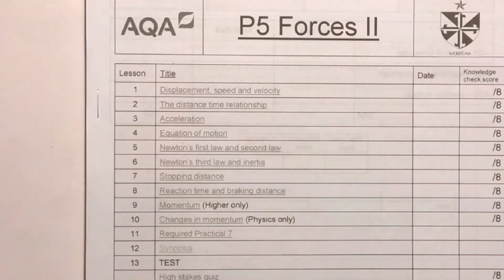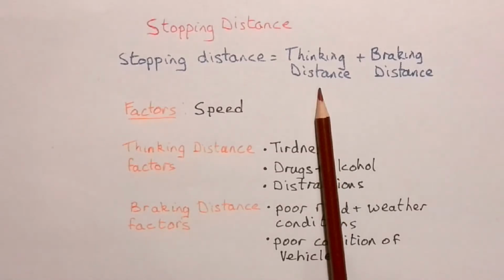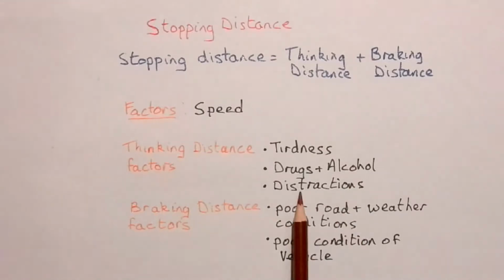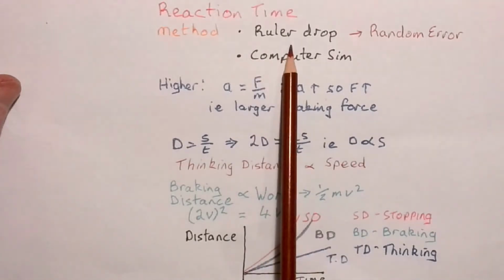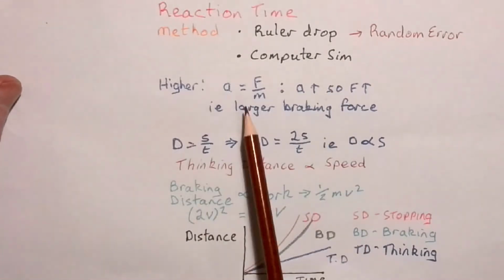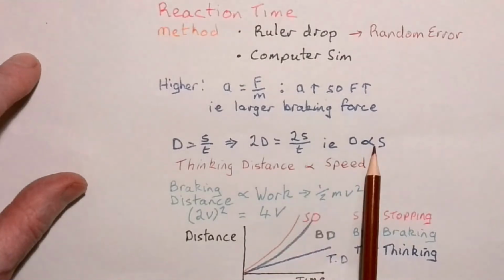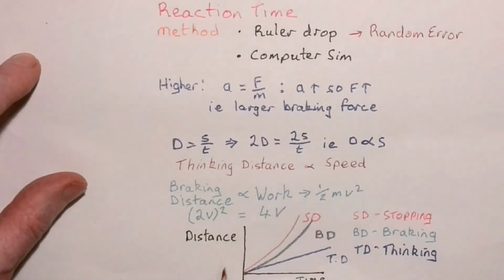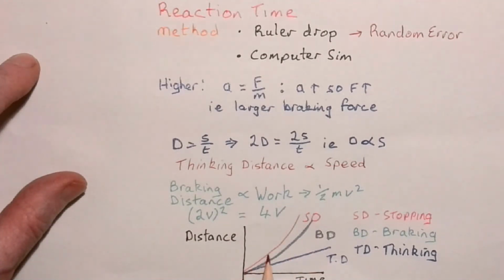P5 part 2 L7, L8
Lesson 7 and 8 mindmap